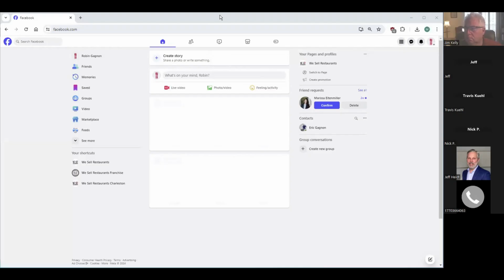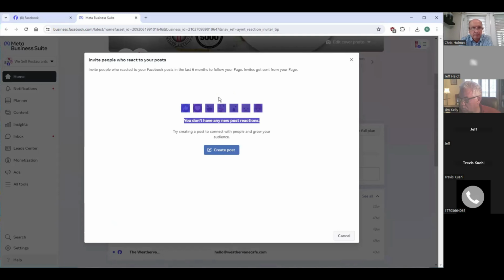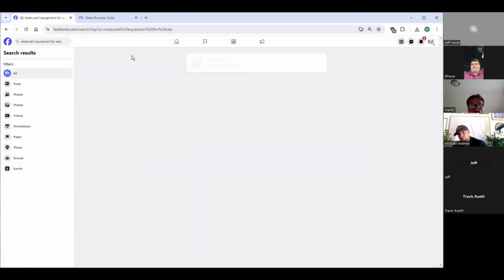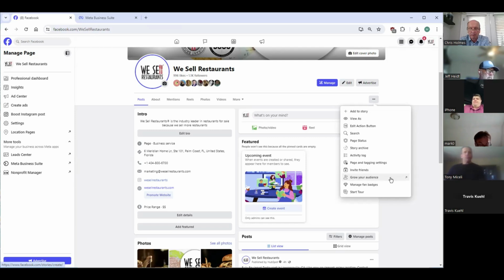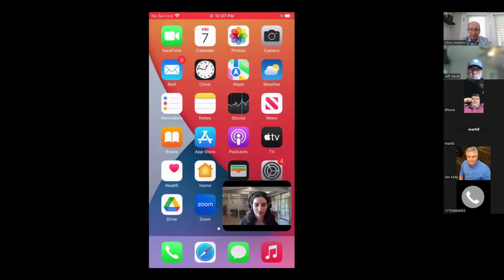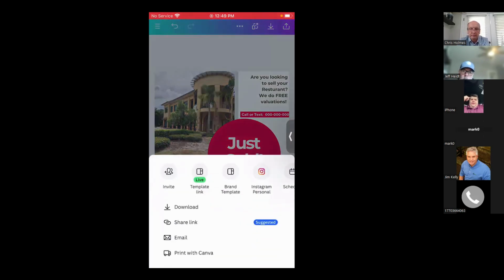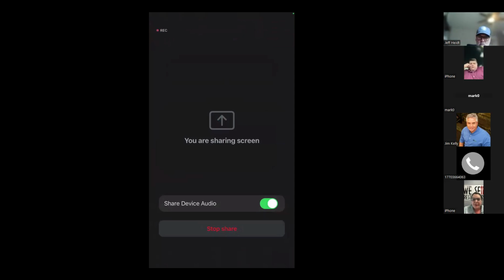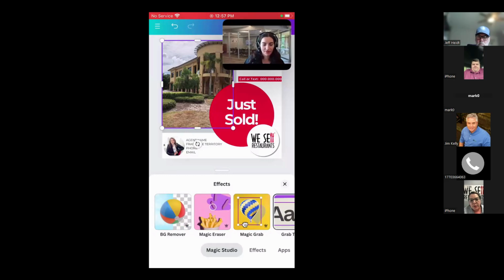How to Grow Your Facebook Followers and Use Canva Mobile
BOSS Lunch&Learn
Friday, June 7th, 2024
with Nicole and Maria